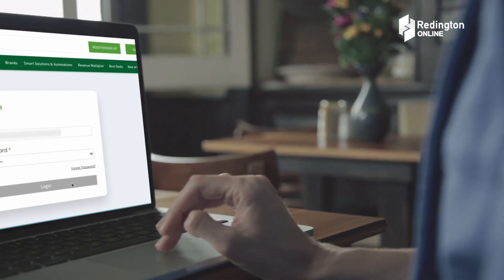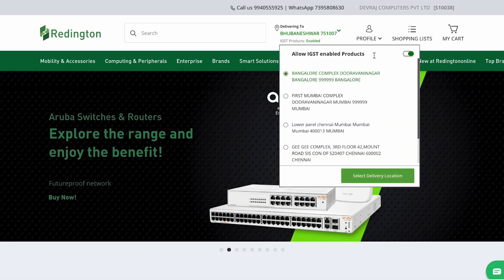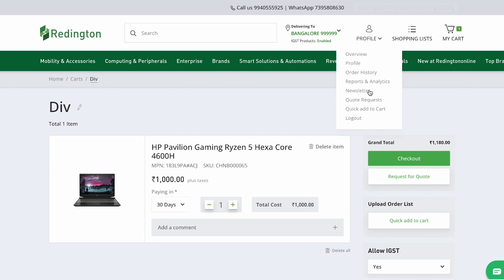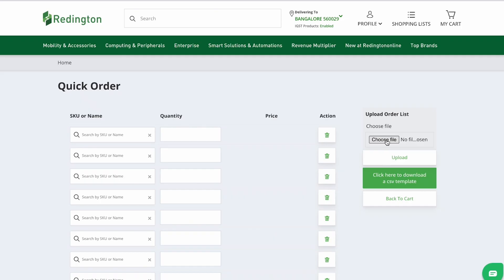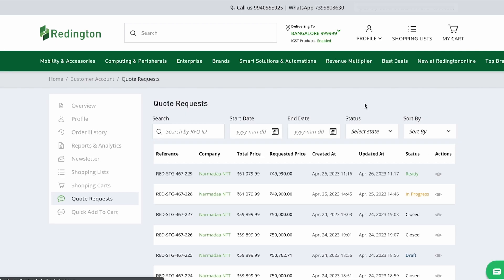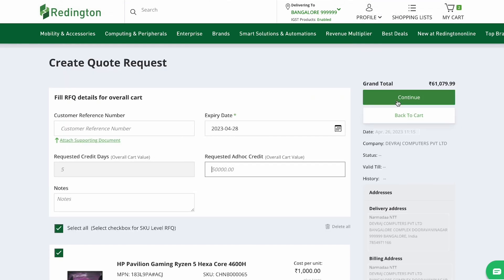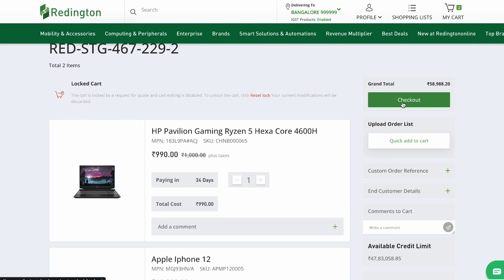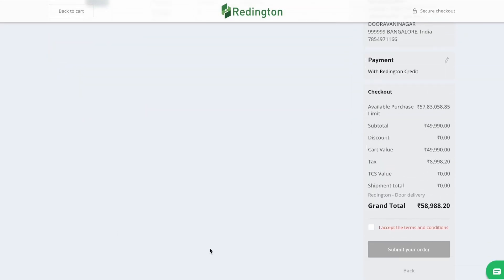Quick Demo of Updated Request For Quote Feature on Redington Online!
Tired of endless back-and-forth negotiations? Redington Online's Advanced Request For Quote (ARFQ) feature is here to save the day!
In this video, we take you through a journey of how Advanced Request For Quote can make negotiations a breeze, eliminating the need for multiple phone calls and follow-ups. With our user-friendly tool, you can easily negotiate prices, credit days, and ad hoc credit on a single page with just a few clicks.
Watch our demo to see how Advanced Request For Quote can enhance your ordering process.